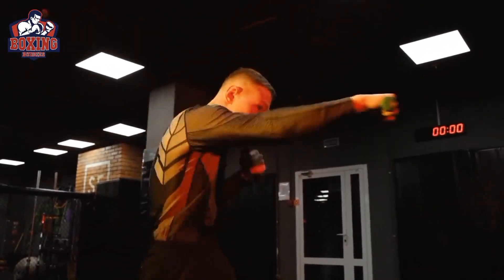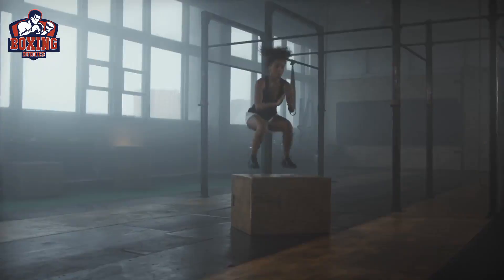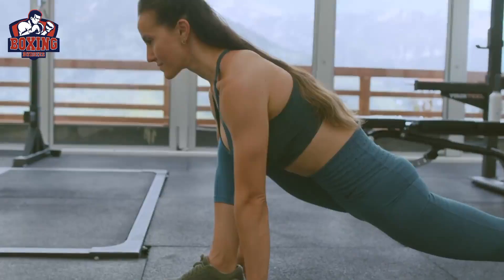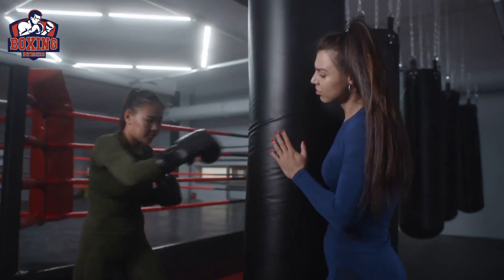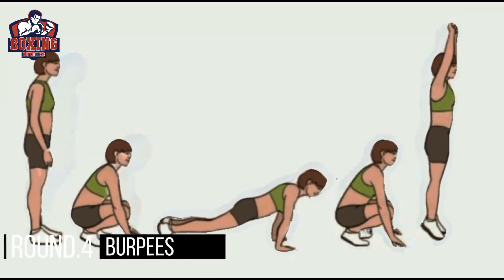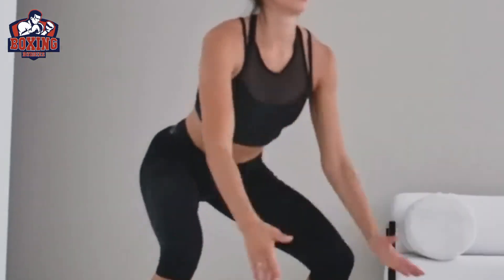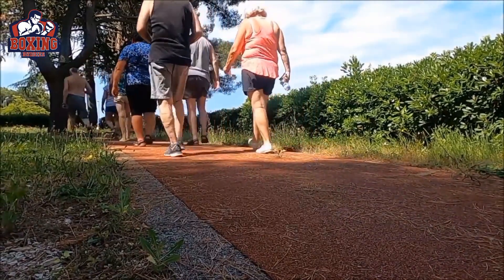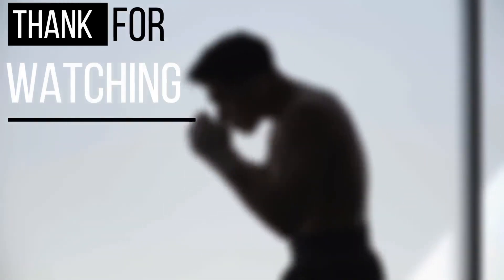Boxing HIIT Training for Fast Fat Loss | High-Intensity Boxing Workout for Fat Burning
Welcome to the Boxing Buddies YouTube channel! This boxing workout for fat loss is the perfect way to get started. With high-intensity interval training (HIIT), you'll torch calories and improve your cardiovascular health while learning the best boxing drills for fat loss. Our fitness classes will guide you through each move, ensuring proper form and maximum results. Whether you're a beginner or an experienced boxer, this fat-burn workout is perfect for anyone looking to get in shape.

Can't make it to the gym? No problem! This home workout requires no equipment and can be done in the comfort of your own living room. Our fitness blender will take you through each exercise step-by-step, so you can learn how to burn belly fat like a pro. You'll also learn the best weight loss exercises at home, so you can continue your fitness journey even when you're not in the gym.

If you have any copyright issues, please don't strike this video, just send me an e-mail to us and we will remove this video right away or we will find another solution.